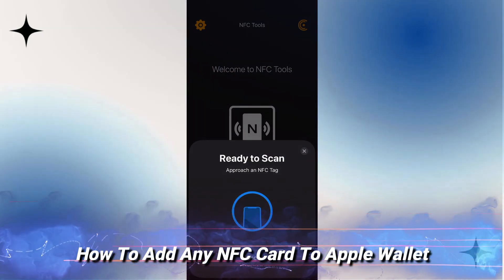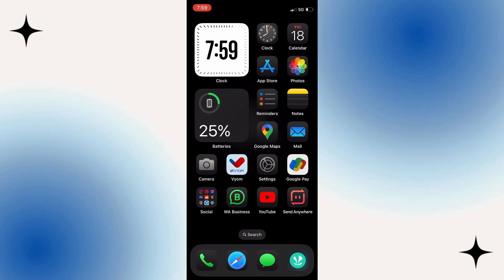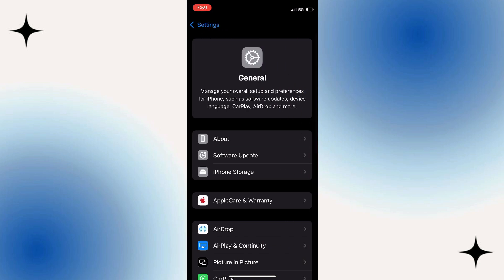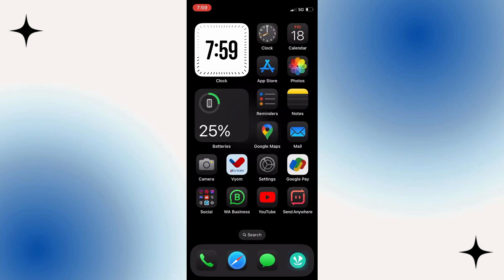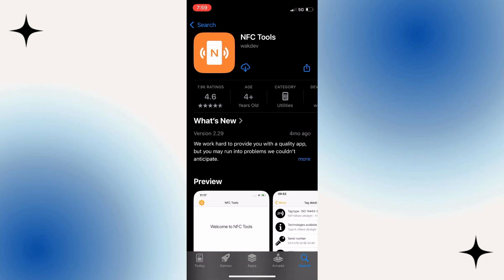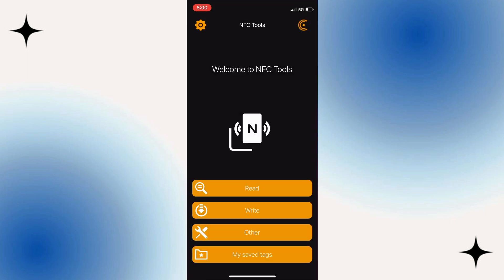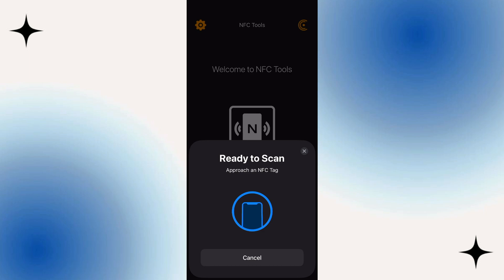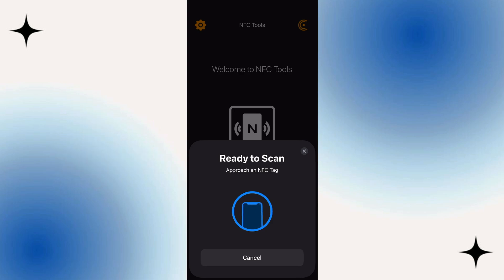How To Add Any NFC Card To Apple Wallet 2024 | Quick And Easy Tutorial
Want to add any NFC card to your Apple Wallet? This 2024 tutorial provides quick and easy steps to integrate your NFC cards into Apple Wallet, making payments and access even more convenient!